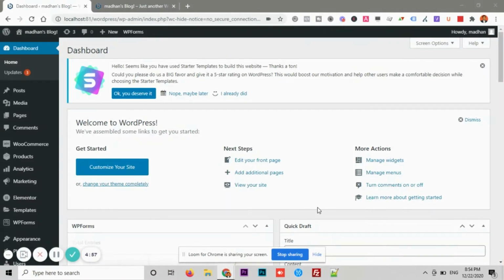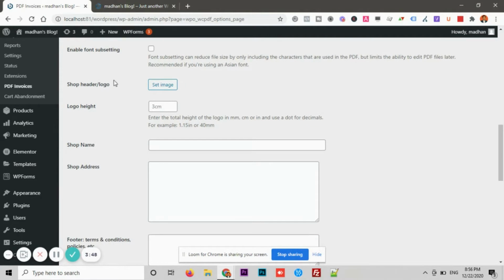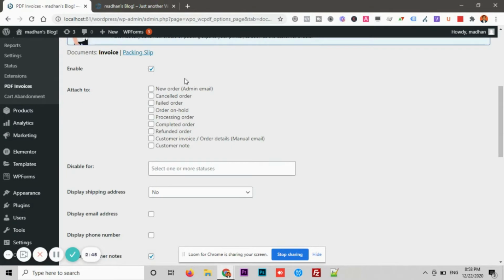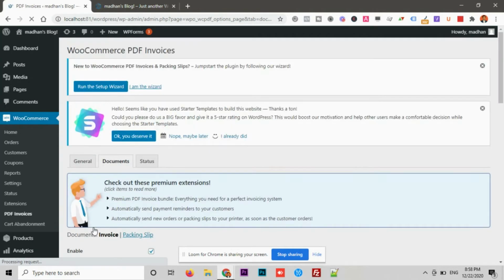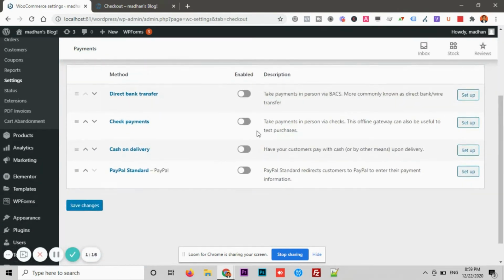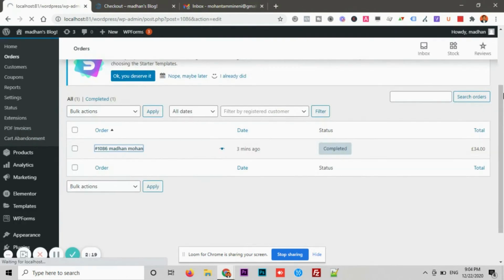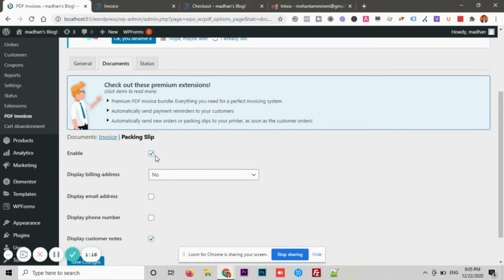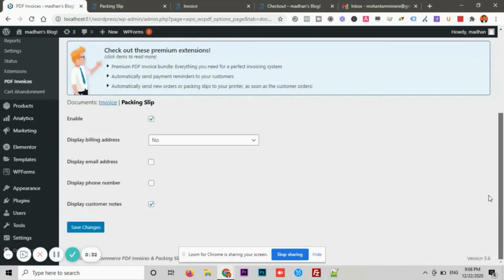How to Generate Invoices on your Ecommerce Website || WordPress Tutorials for Beginners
I have explained how to generate invoices on your Ecommerce website and also the package slips which we stick to the shipment box while the time of shipping.

First we need to install the Invoice plugin and activate it to start configuring the basic options like uploading log, our store name and address etc..

Then, navigate to invoices document section where you can enable the Invoice option so that invoice will auto generated and made it available for us to download in the order section.

After that go to the package slip option which will be there in the documents tab and make sure you enable the option to get the package slip.

This is how you can generate invoice and package slips on your ecommerce store